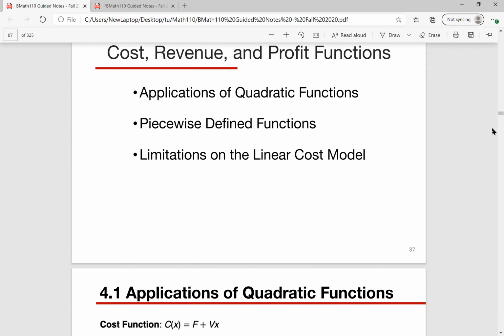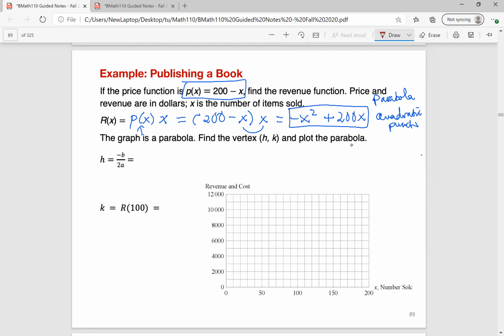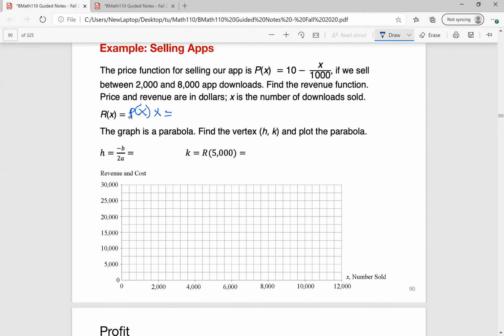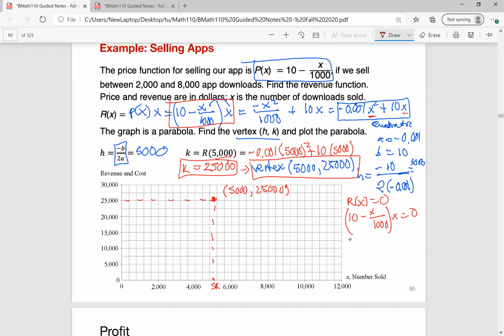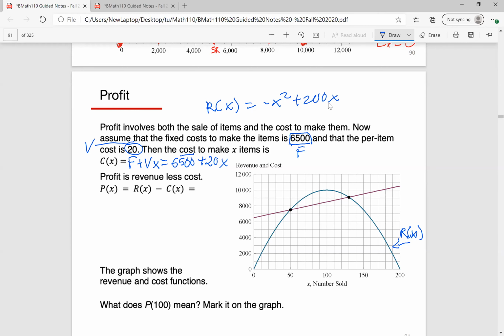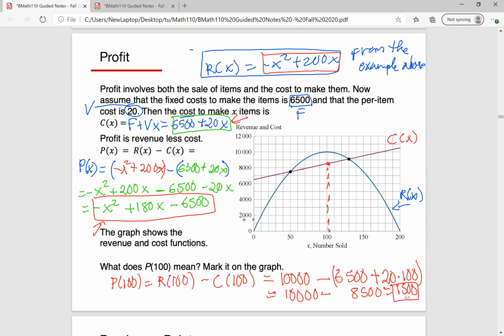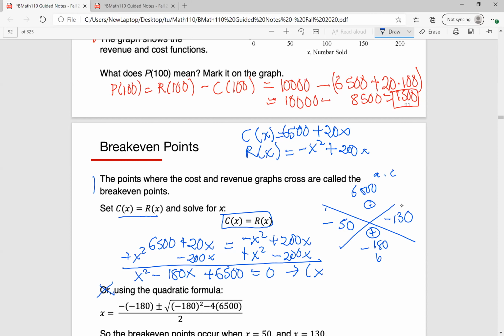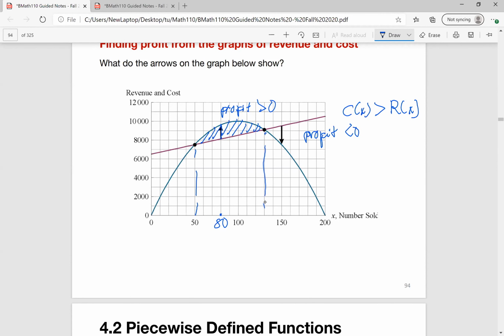4.1 Applications of Quadratic Functions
Mr. Tu is teaching Math110-section 4.1 Applications of Quadratic Functions